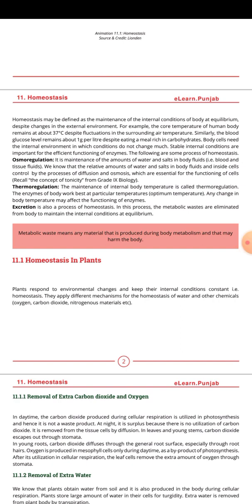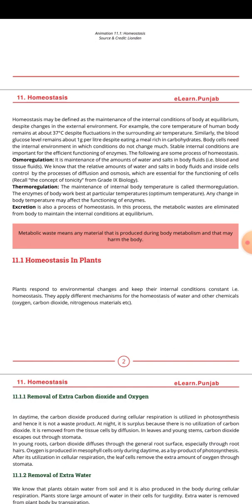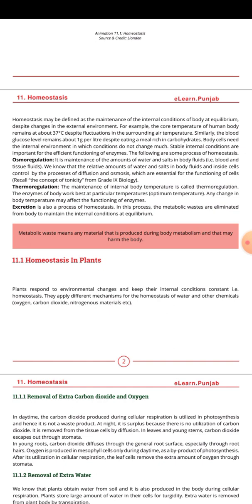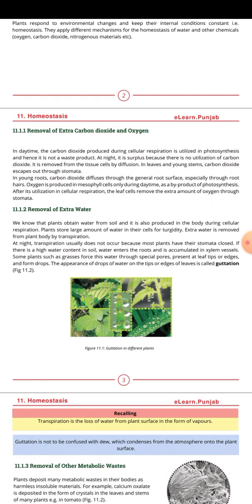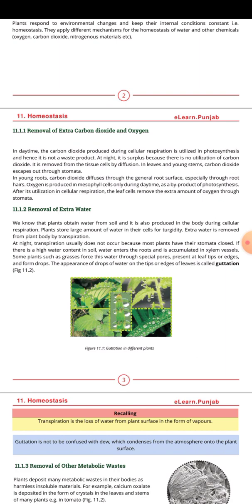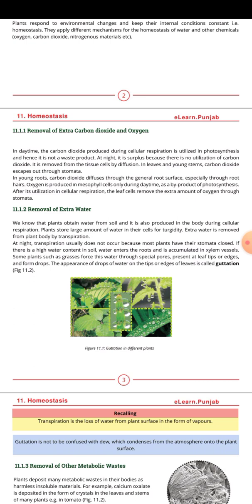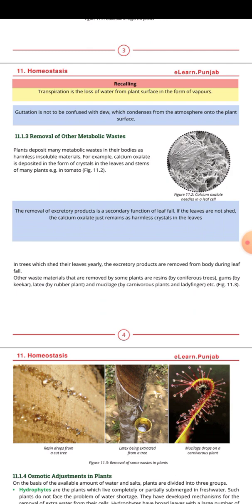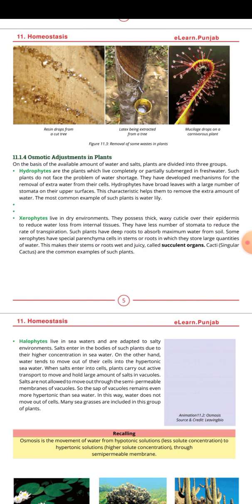Unlocking the Majesty of Court Kings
Homeostasis Unveiled: Your Body's Symphony of Balance

Welcome to the fascinating world of homeostasis, where your body orchestrates an intricate symphony to maintain equilibrium and ensure optimal functioning. Join us as we delve into the marvels of biological balance, uncovering the intricate mechanisms that keep your body's internal environment in harmony. Our mission is to empower you with knowledge, inspire curiosity, and shed light on the remarkable processes that ensure your well-being.

Overview:
Homeostasis is more than just a term; it's a fundamental concept that underscores the delicate balance that allows life to flourish. Here, we embark on a journey through the body's inner workings to reveal the dynamic interplay that maintains stability.

Key Insights:

Balancing Act: Dive into the world of feedback loops, regulatory mechanisms, and adaptive responses that work tirelessly to keep your body's internal conditions within the optimal range.

Body Systems Harmony: Explore how various body systems collaborate to regulate factors such as temperature, pH, blood sugar levels, and more, creating an environment that supports life.

Adaptive Marvels: Discover how your body adjusts to external changes, adapting to challenges and threats while maintaining a stable internal state.

Implications for Health: Learn how disruptions in homeostasis can lead to various health conditions, and gain insights into the importance of maintaining balance for overall well-being.

Holistic Understanding: Beyond the science, delve into the philosophical and practical implications of homeostasis, gaining a deeper appreciation for the intricate dance of life.

Why Explore Homeostasis:

Empowering Knowledge: By understanding homeostasis, you gain insights into your body's incredible resilience and ability to respond to its environment.

Health Awareness: Knowledge of homeostatic mechanisms empowers you to make informed choices that support your well-being and prevent potential health imbalances.

Educational Enrichment: Our content is designed to engage learners of all backgrounds, using clear explanations and relatable examples to make complex concepts accessible.

Appreciation for Life: Exploring homeostasis invites you to see your body as a dynamic ecosystem, fostering a deeper connection with the marvels of biology.

Community Connection: Join a community of curious minds, where questions are encouraged and knowledge is shared, fostering an environment of collaborative learning.

Are you ready to unravel the intricate dance of balance that occurs within your body? Join us as we explore the science, significance, and marvels of homeostasis, shedding light on the harmony that sustains life. Welcome to a community of knowledge and wonder – welcome to the world of homeostasis.

Step into the world of roundball royalty and immerse yourself in the electrifying universe of hoops and hardwood action. Whether you're a die-hard fan, a casual observer, or just someone who loves the thrill of competition, you've found your home on our channel.

"Court Kings" is your one-stop-shop for all things basketball-related. From awe-inspiring highlights and jaw-dropping dunks to in-depth analyses of game strategies and player performances, we've got you covered. Our dedicated team of basketball enthusiasts eats, sleeps, and breathes the game, bringing you the latest news, insights, and behind-the-scenes stories from both the professional and amateur realms of the sport.

But we're more than just a platform for statistics and scores. We're a community of passionate fans who share in the excitement of buzzer-beaters, crossover dribbles, and slam dunks that shake the arena. Join the conversation as we discuss the hottest topics in the basketball world, debate legendary matchups, and predict the future stars of the game.

Whether you're looking to relive historic moments from classic games, stay updated on current league trends, or simply connect with fellow basketball aficionados, "Court Kings" is where you belong. Get ready to witness the court as it transforms ordinary players into extraordinary kings and queens of the game. It's more than basketball – it's a way of life. Welcome to "Court Kings"! 🏀👑